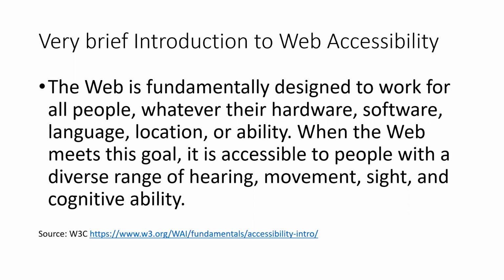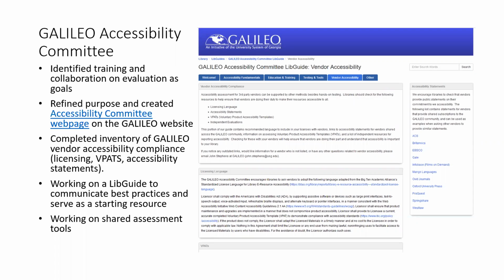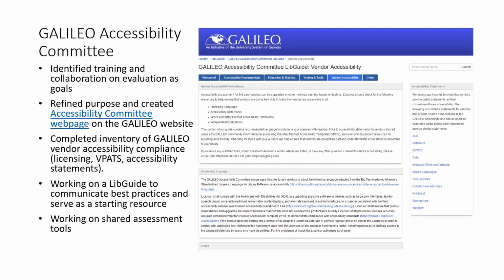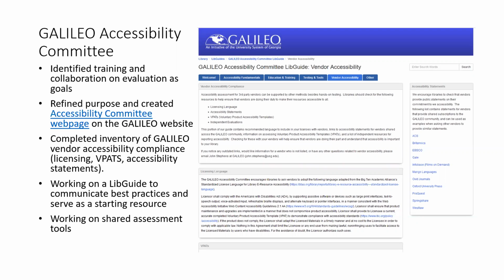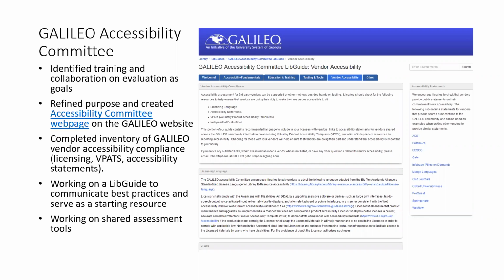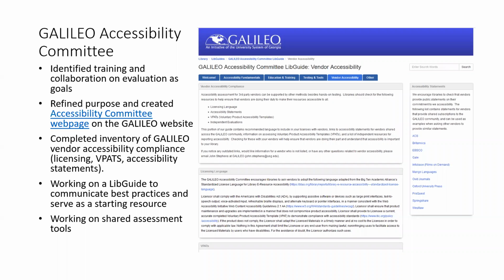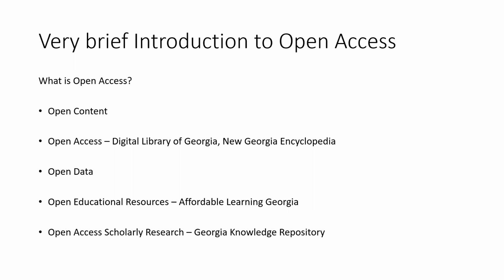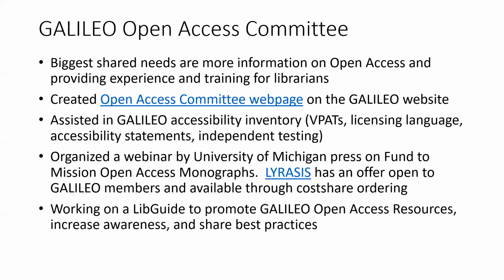Collaborating on Accessibility and Open Access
In this session we'll review two new committees this year, the GALILEO Open Access and Accessibility Committees. Come learn about their purposes, what they've done so far, and how to get involved in shaping GALILEO's strategy in these areas.

Speaker: John Stephens, GALILEO